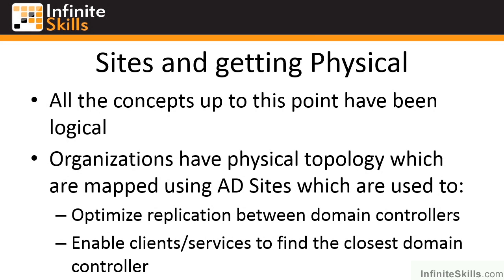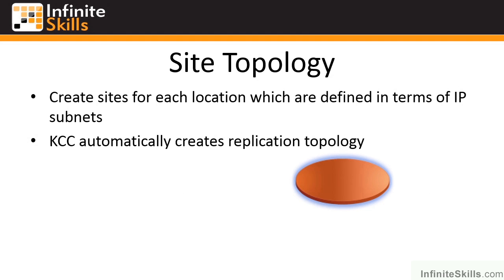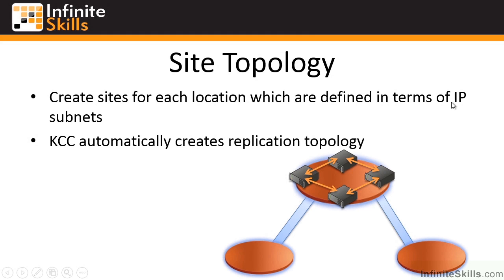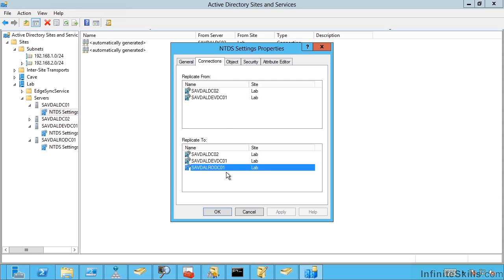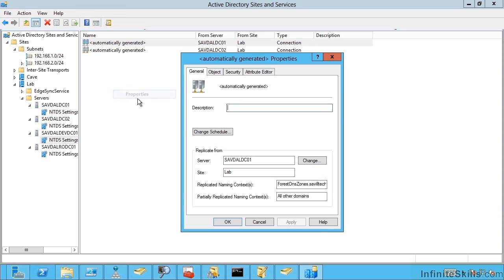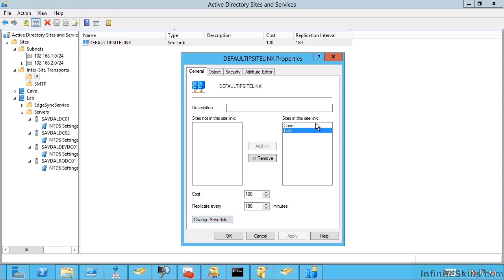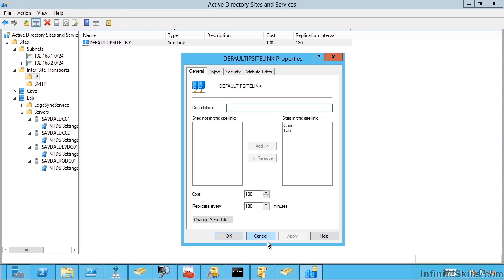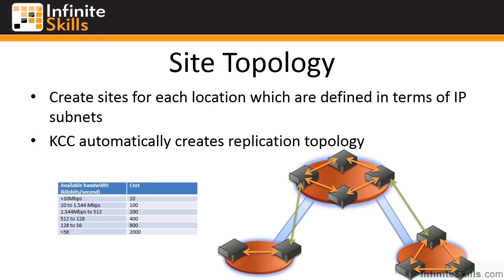Microsoft Server 70-412 Tutorial | Advanced Site And Subnet Configuration In Your Environment